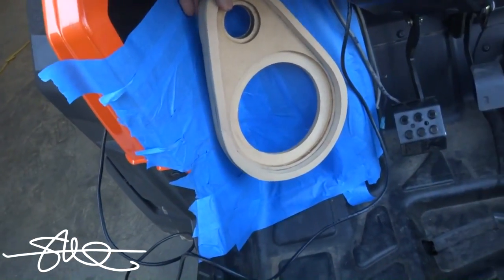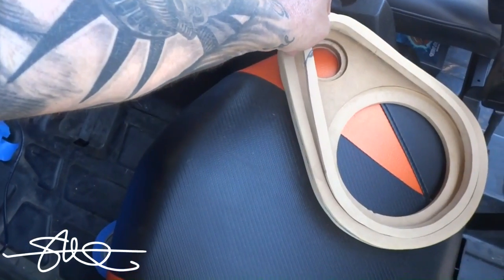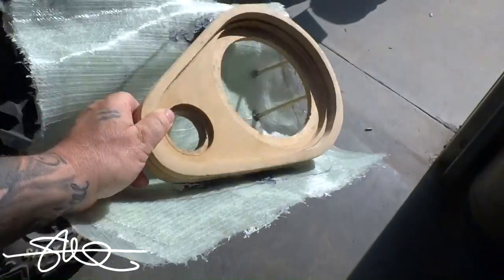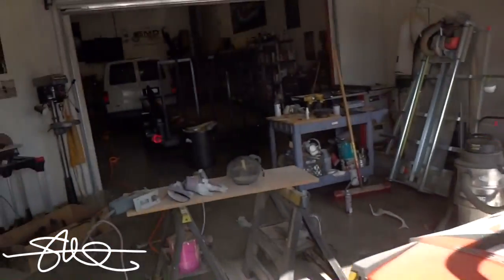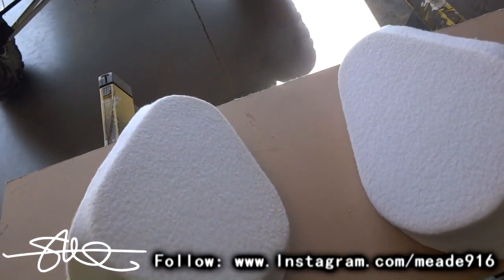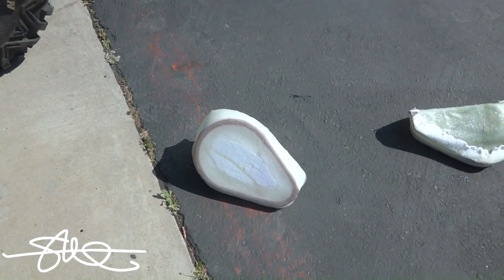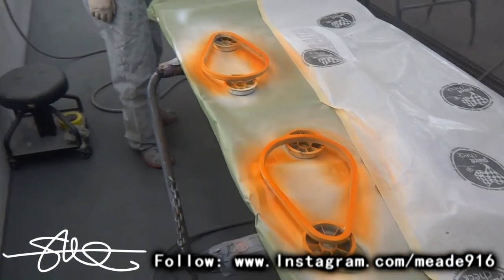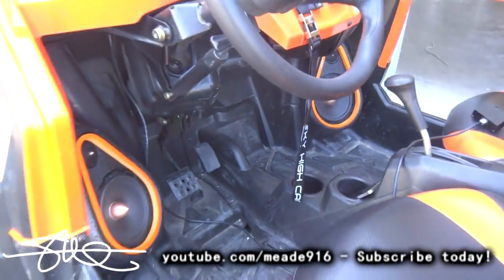Custom Fiberglass Kick Panel Speaker Pods Polaris RZR-4 900 Sound system install video 2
- also check out the new shirts, hats, beanies, pullovers and zip-ups!

A few days ago, i picked up a 2014 Polaris RZR 4 900 EPS.  It is amazingly fun! I love it, the family LOVES it!  It is missing something though...and you know me.  I gotta have tunes.  I don't plan on going stupid with it.  Also, prefab speaker pods in the roof are not my style.  A couple 10's in the back, a NICE set of speakers in the kick panel, and DONE.  Here is the run down:

1 Apple Ipad Mini (future)
1 Rockford Fosgate 3sixty.3 Processor (with bluetooth)
1 Rockford Fosgate T500.1br (powering the I-Beams)
1 Rockford Fosgate T500.1br (powering the subs)
1 Rockford Fosgate T400.4ad (powering mids/tweets)
1 Set Rockford Fosgate T3 Separates (future, subject to change).
2 Rockford Fosgate T2 10" Subwoofers (future, subject to change).
2 Rockford Fosgate I-Beam Transducers
SMD D'Amore Engineering RCA Cables
SMD TM-1 Temperature Monitor
SMD VM-1 Volt Meter
SMD OM-1 Output Meter
1 XS Power D925 AGM Battery
2 XS Power D975 AGM Batteries
Sky High Fusing
Custom Amp Cover with built in fans (future, subject to change)

Watch the next series of videos as i install everything!